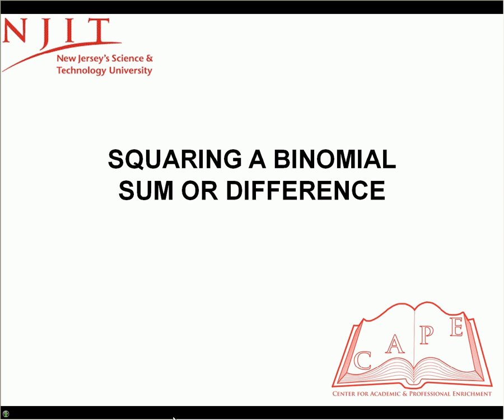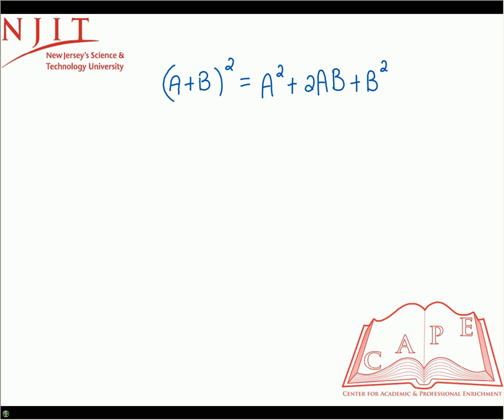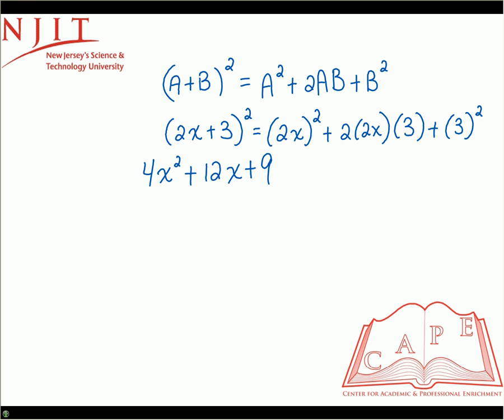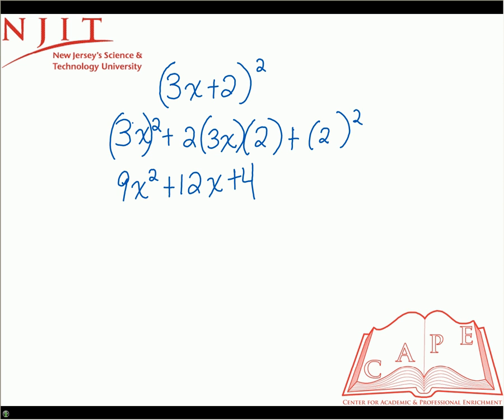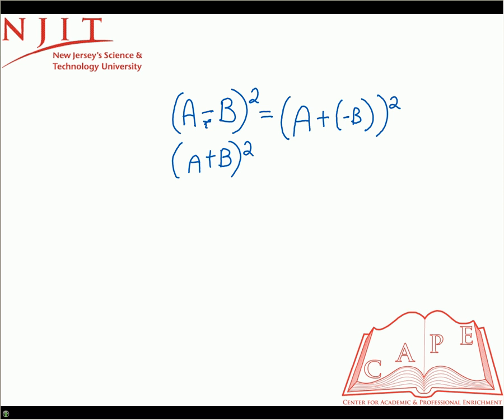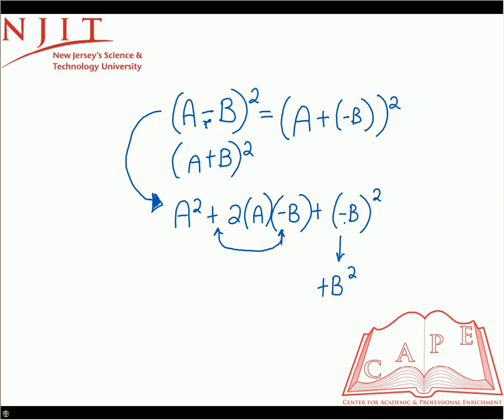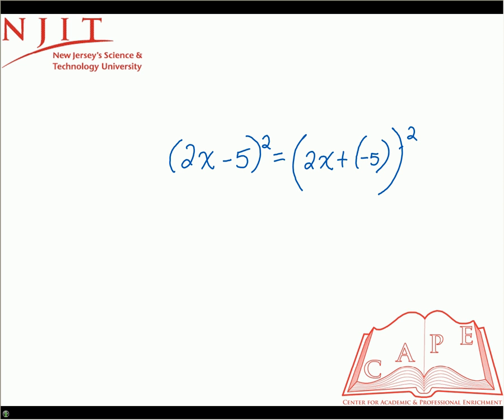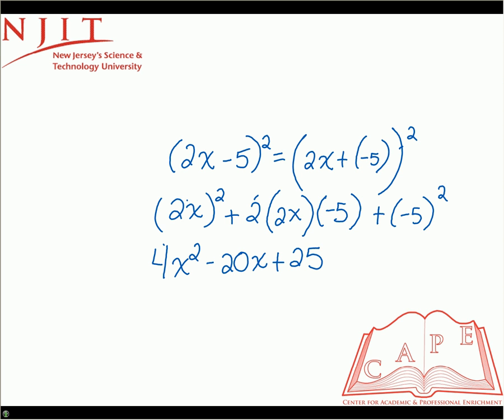Squaring a Binomial Sum or Difference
Squaring a Binomial Sum or Difference Tutorial